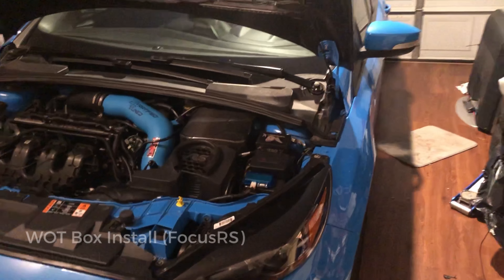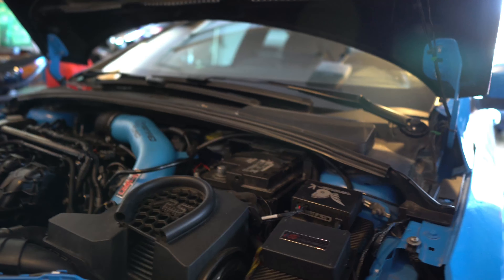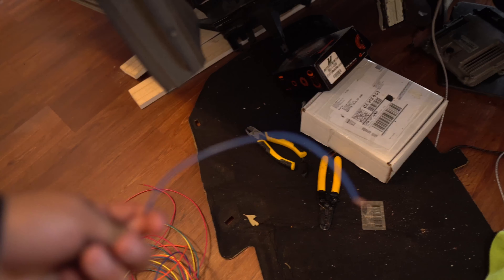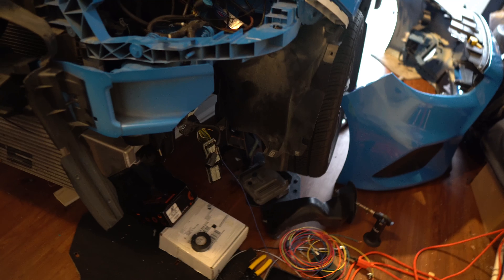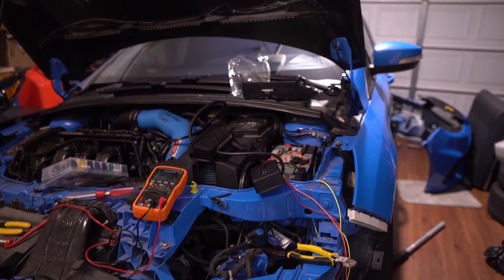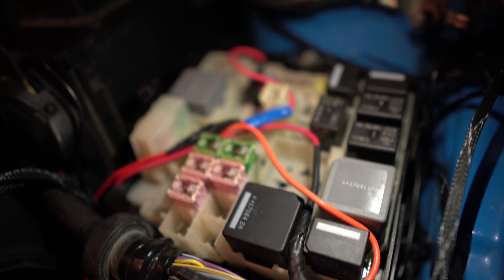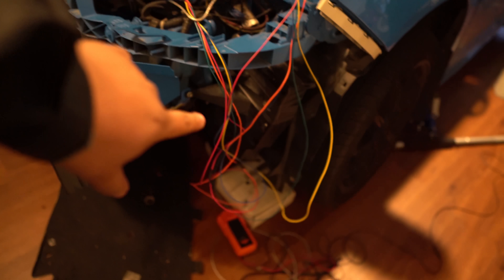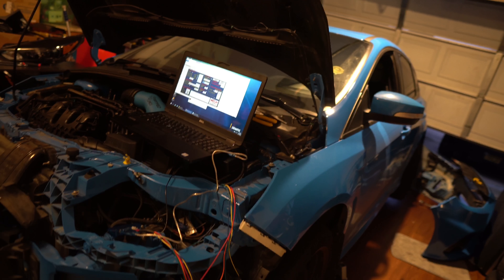How to install a Wot Box ( Focus RS )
Anti lag
2step
No lift shift
wot box module install on my Ford Focus RS